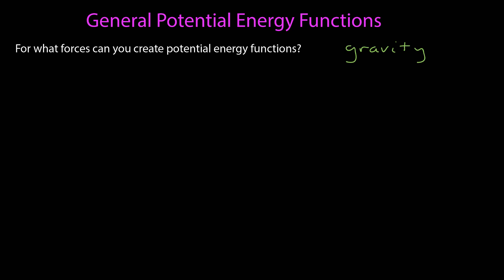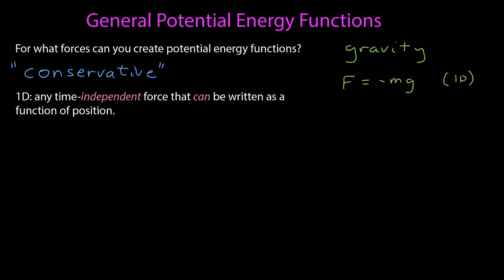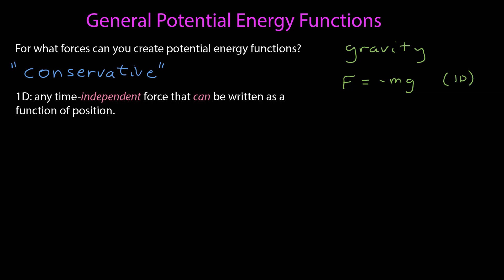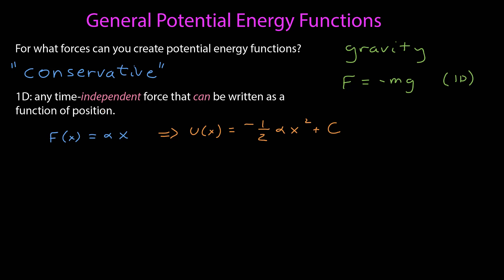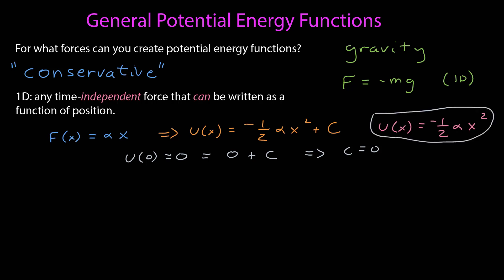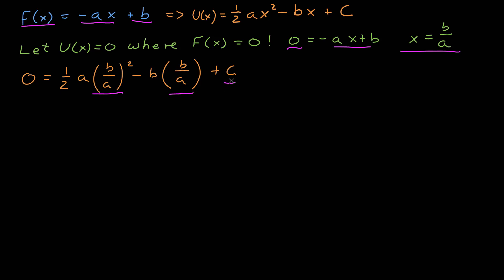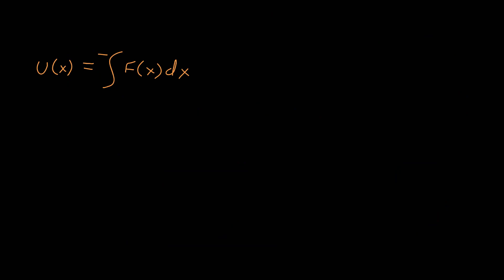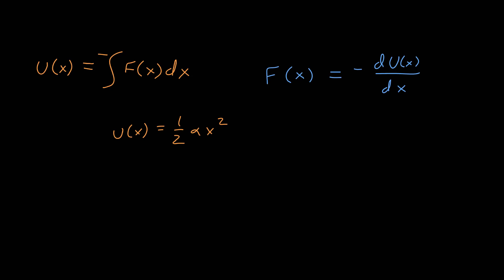General Potential Energy Functions in One Dimension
We look at deriving potential energy functions for any conservative force in one dimension.